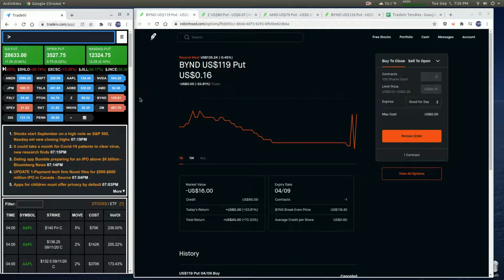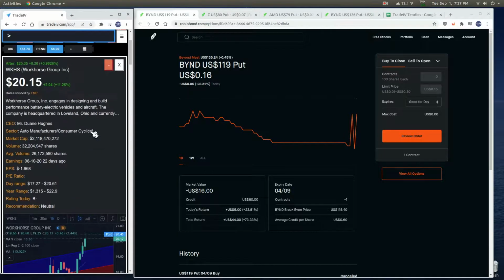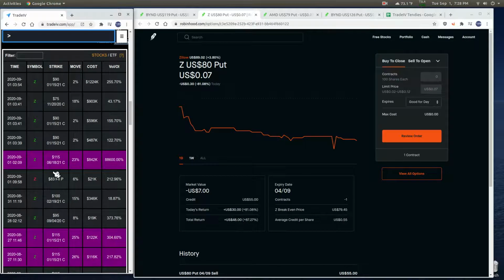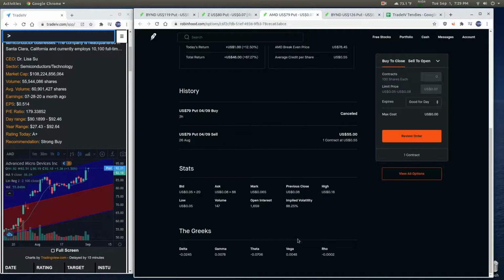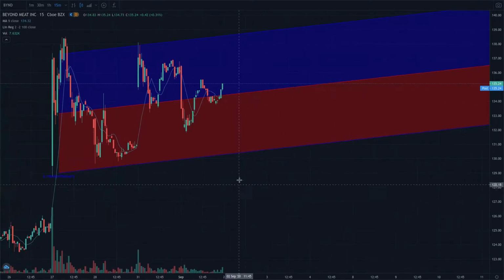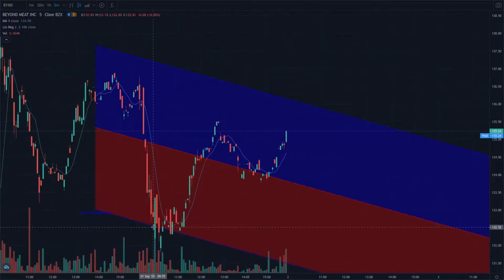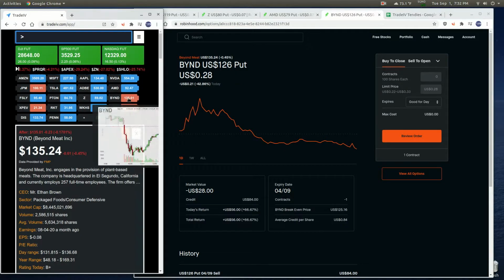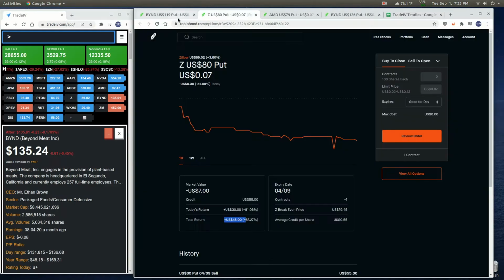Ep 11: How To Day Trade Beyond Meat $BYND - TradeIV Tendies